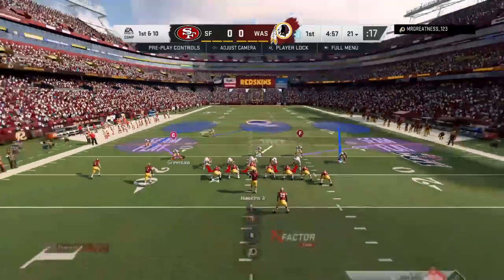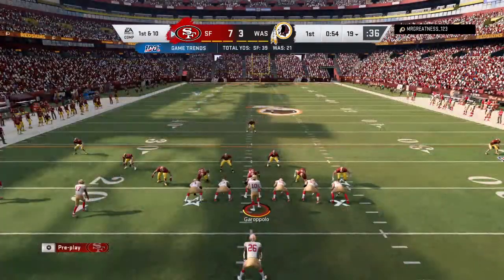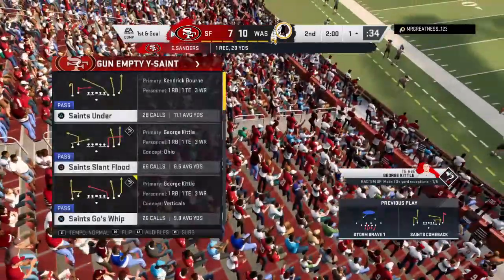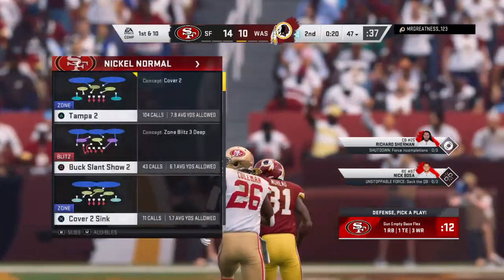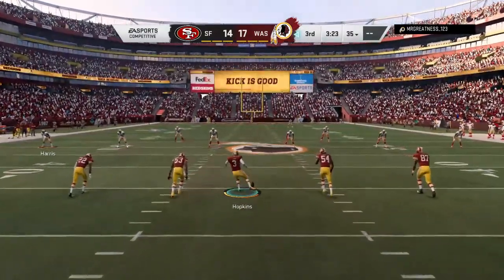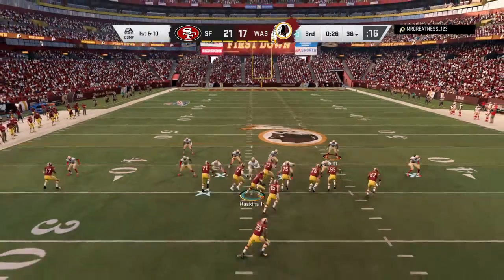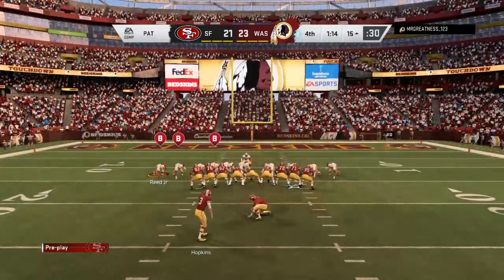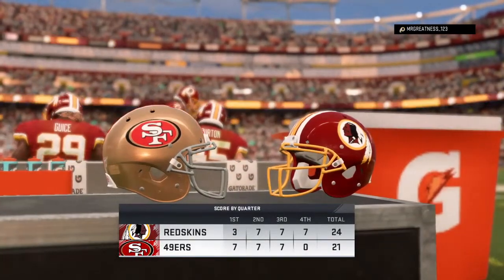diehard49er's Live PS4 Broadcast